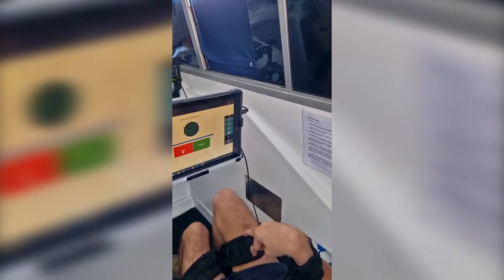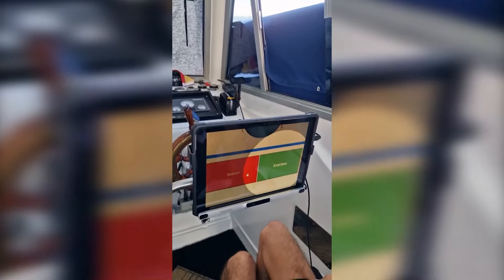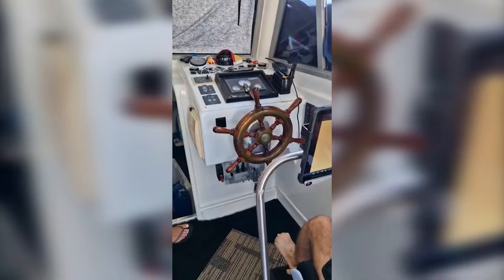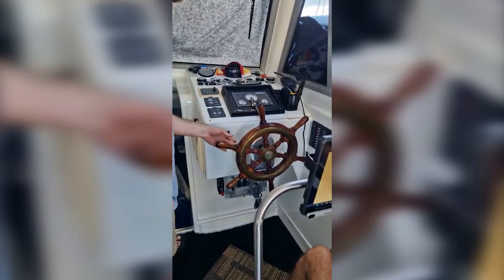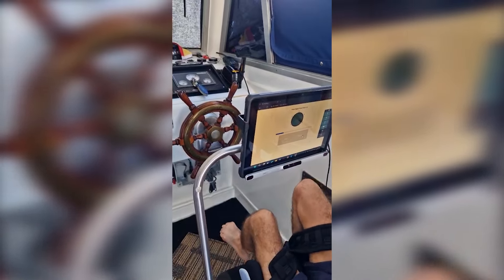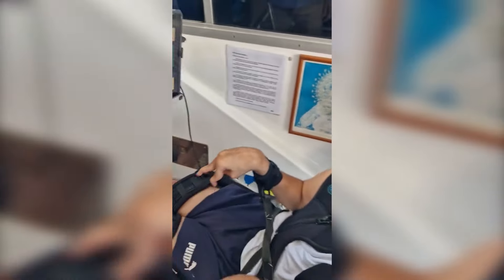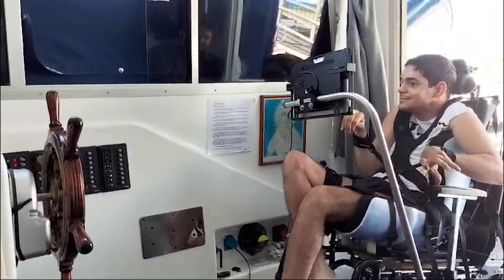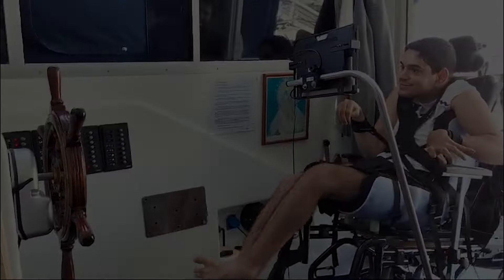Agustin gira el timon con la mirada / Agustin turns the helm using eye gaze technology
Mi primo Agustinito tiene paralisis celebrar y se comunica con la mirada a traves de una tablet. Este video muestra una solucion que implementamos para que Agustinito pudiera enviar una señal a traves de su tablet que girase el timón de su barco.

My cousin Agustinito has cerebral palsy and communicates through eye gaze technology using a tablet. This video shows a solution we implemented so that Agustinito could send a signal through his tablet to turn the helm of his boat.